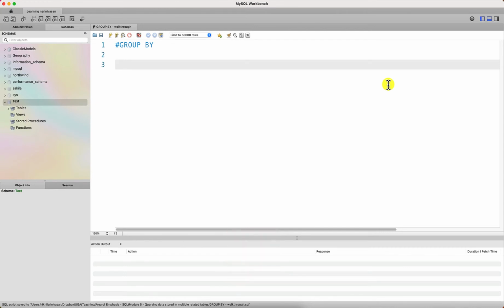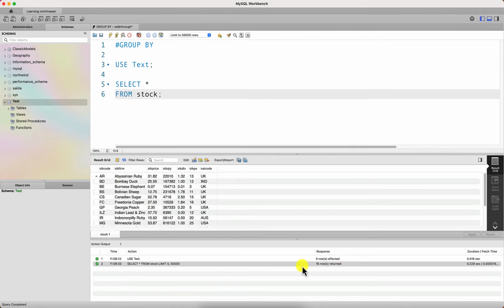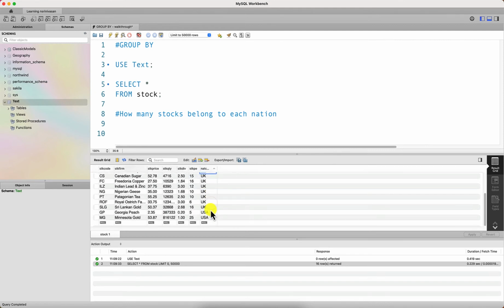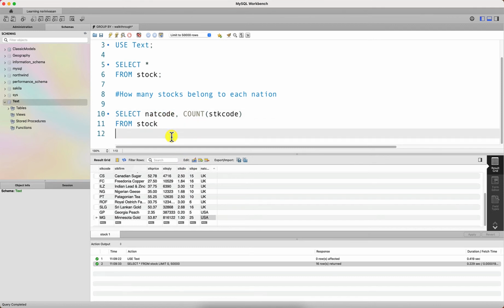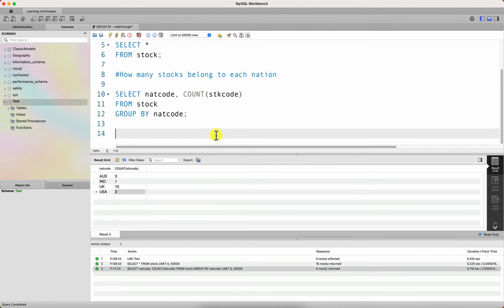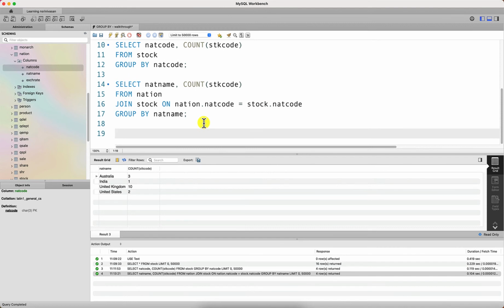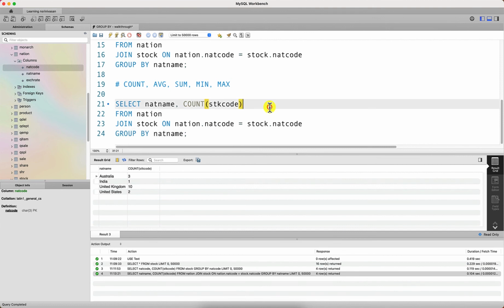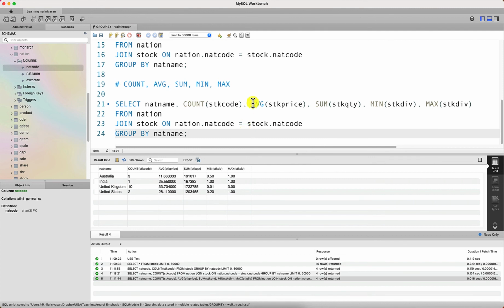GROUP BY walkthrough